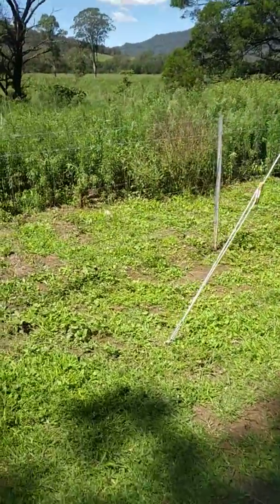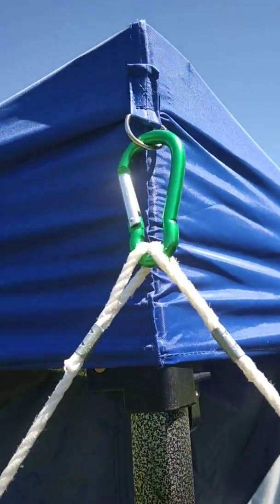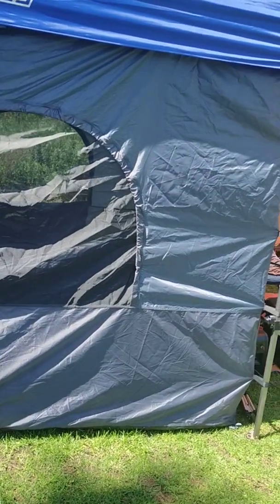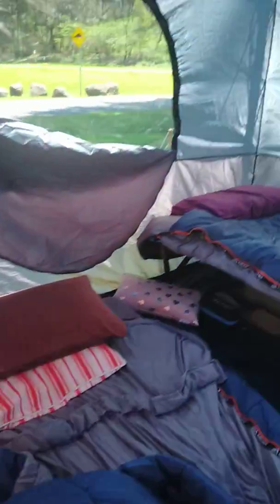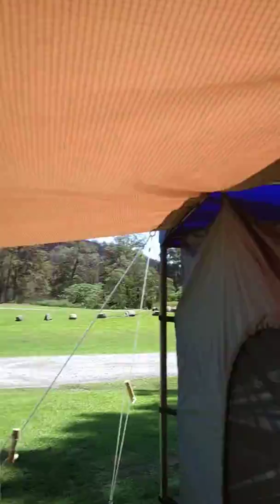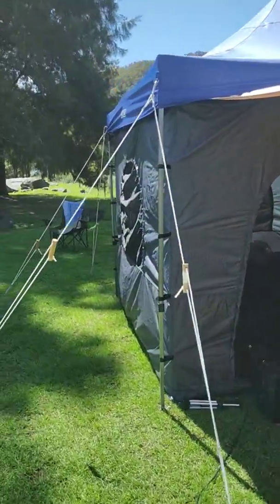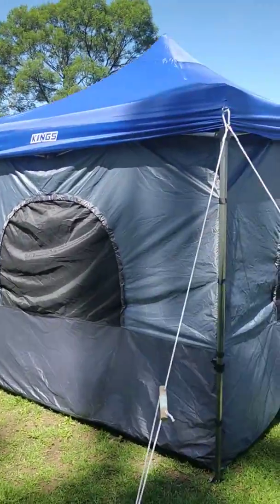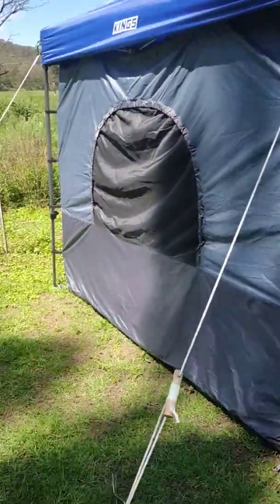King's gazebo & tent setup